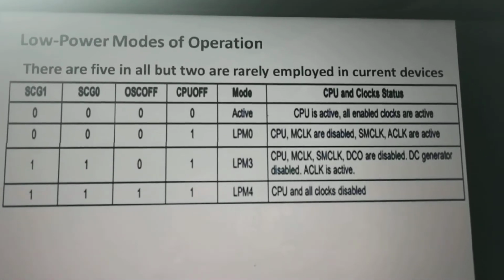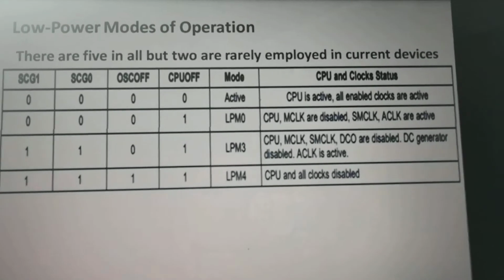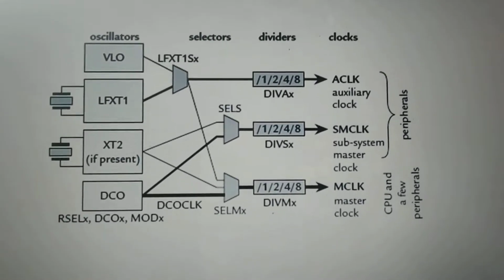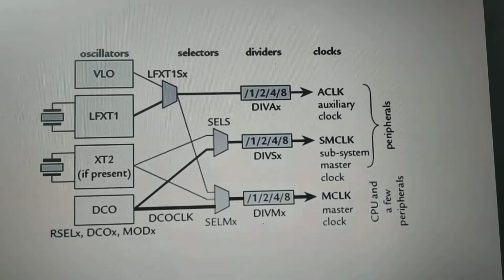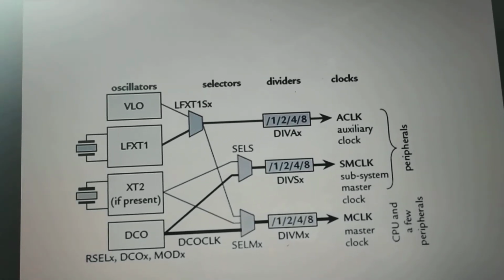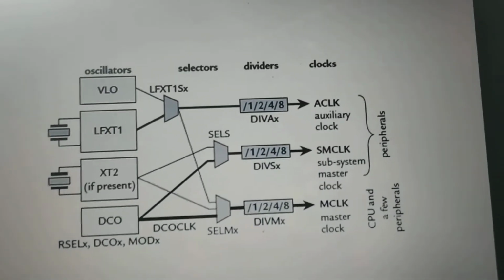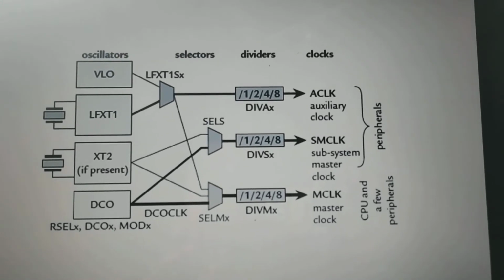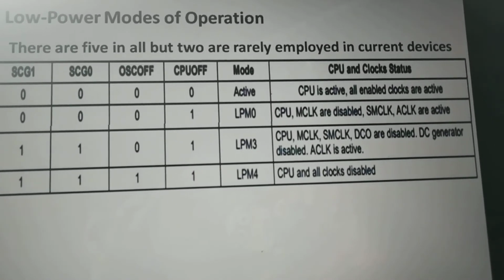Low power mode-1